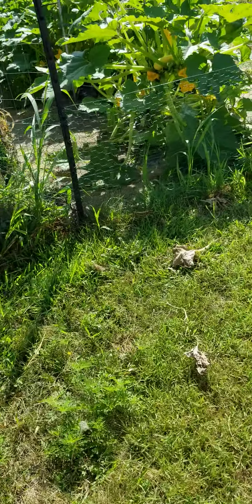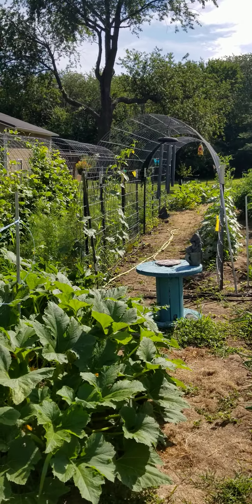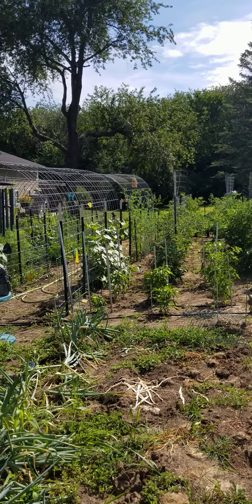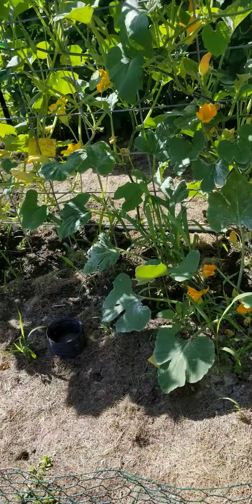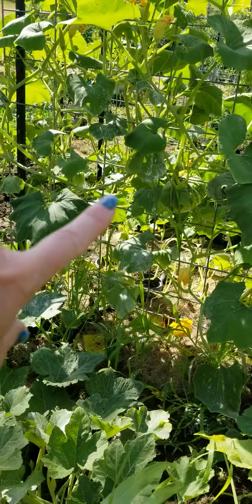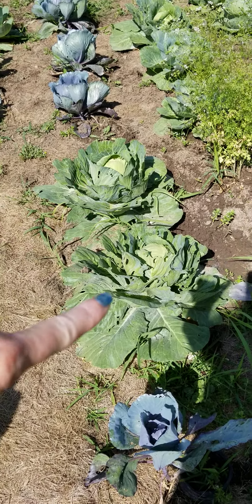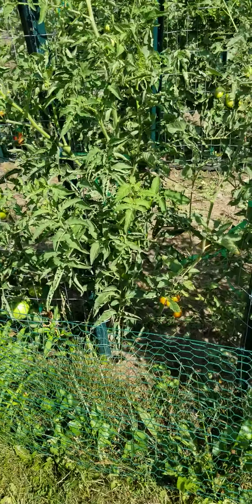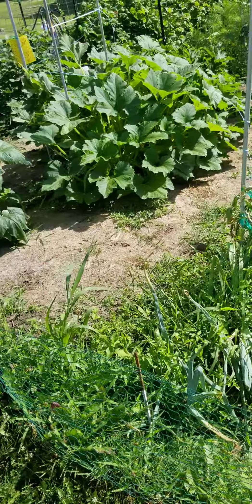July 31, 2020